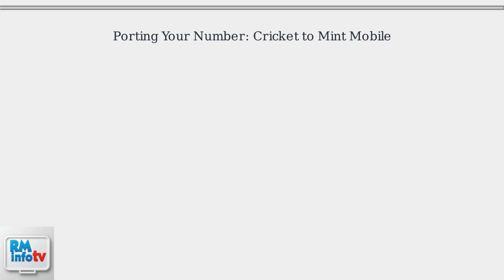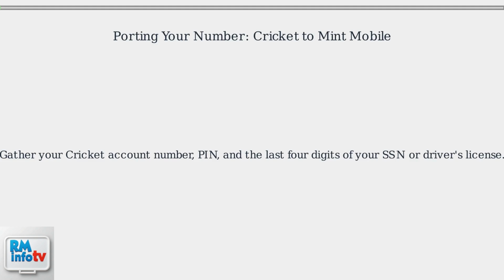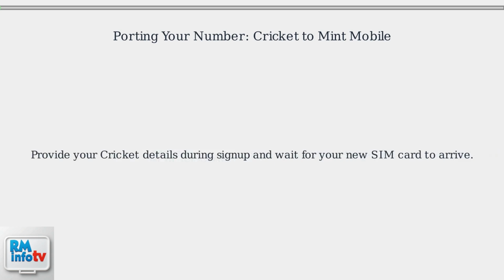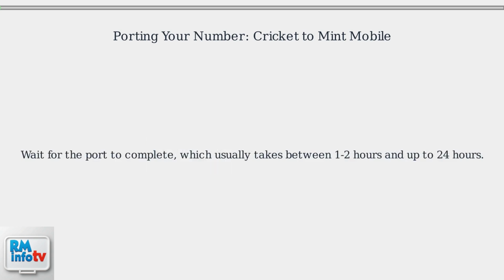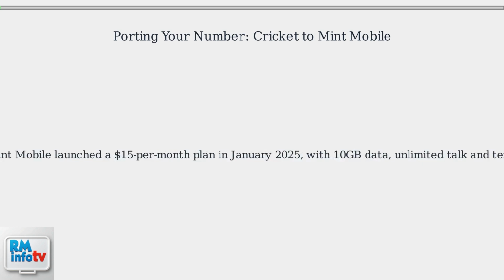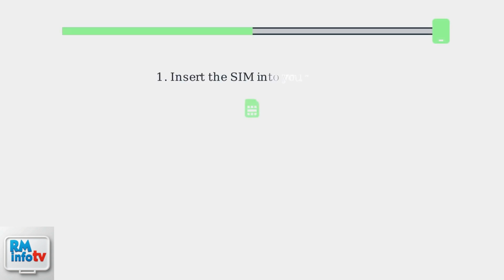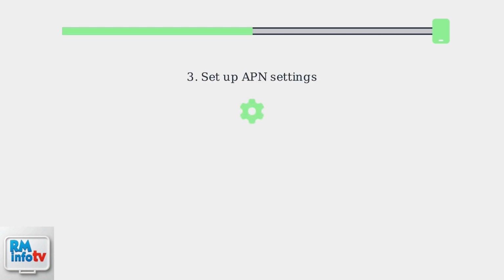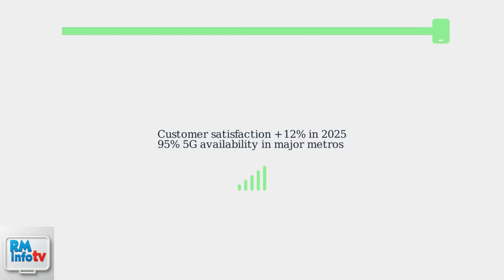How To Switch From Cricket Wireless To Mint Mobile – Port-In & Activation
Switching from Cricket Wireless to Mint Mobile? 📲 Follow this step-by-step guide to port your number, activate your SIM/eSIM, and start using Mint Mobile with ease.